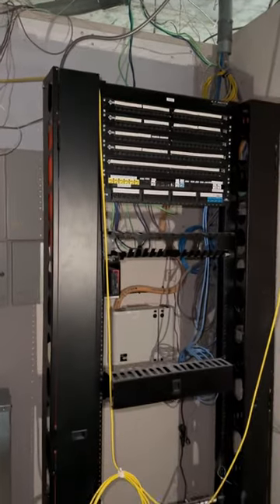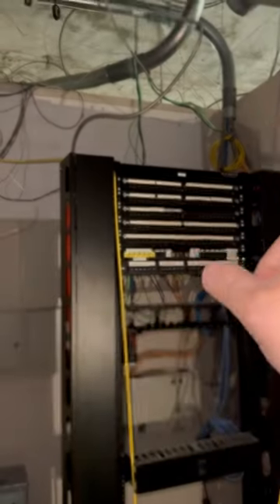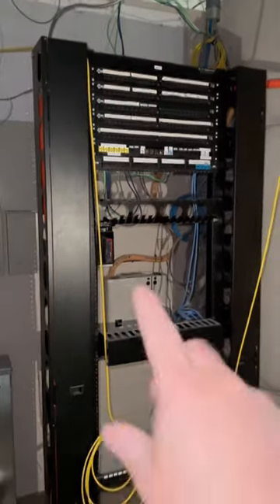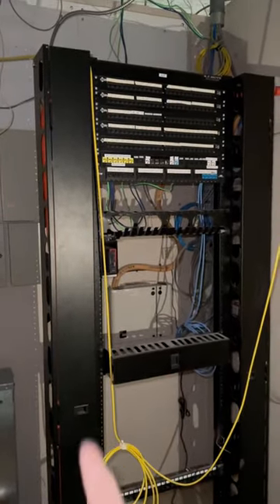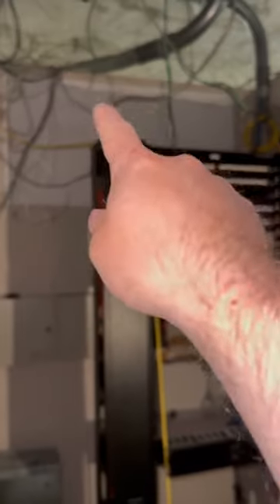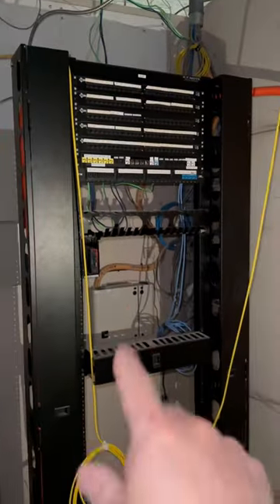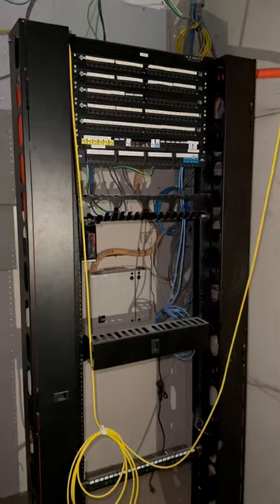Would you reuse this network rack?